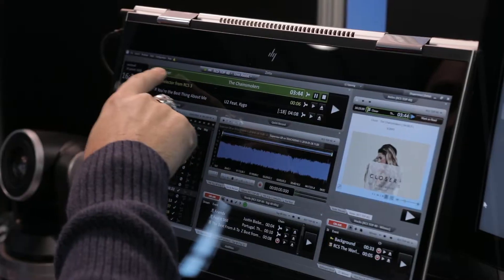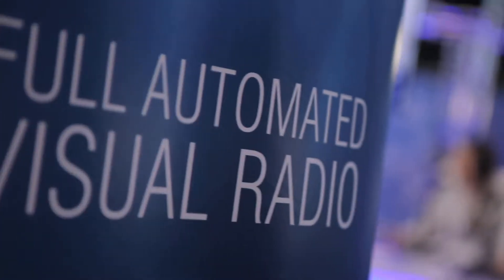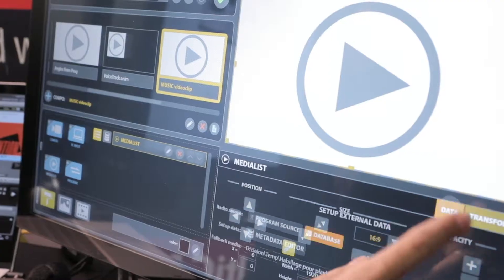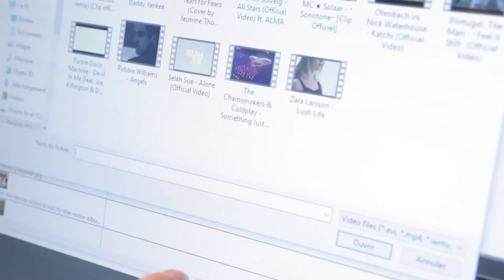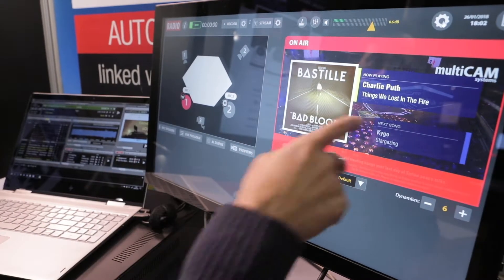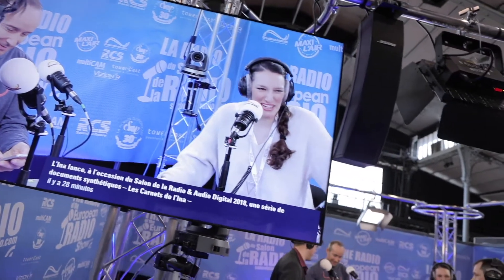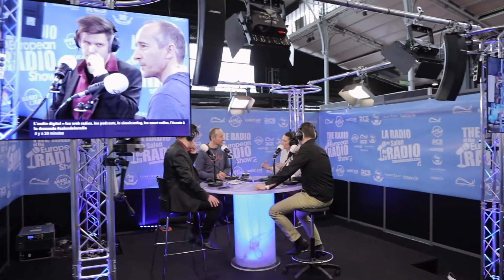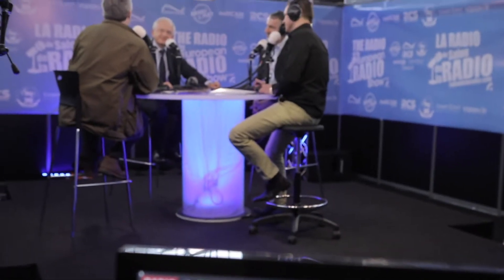MULTICAM RADIO x RCS ZETTA : RadioDataManager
MULTICAM developed a middle software that helps to complete Metadata of items played by RCS Zetta to provide full visual content to the VISUAL RADIO.